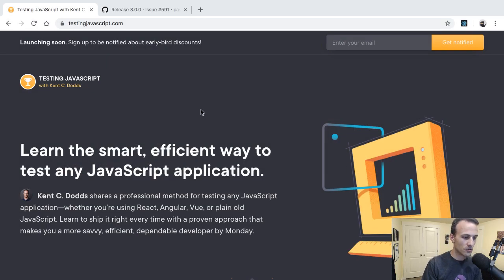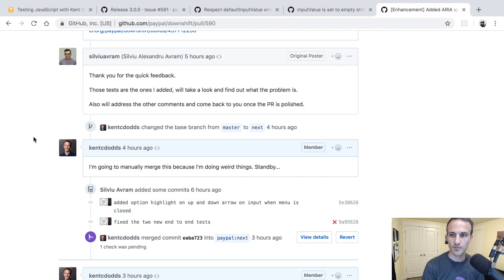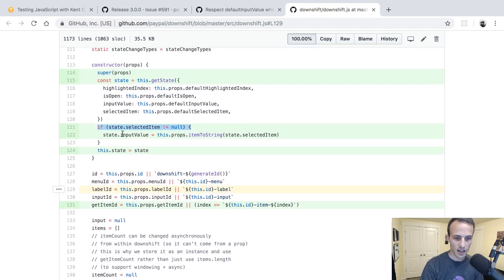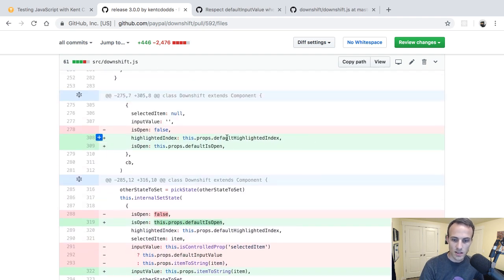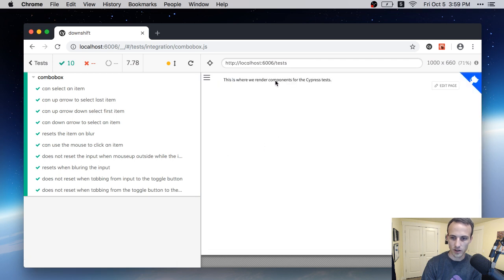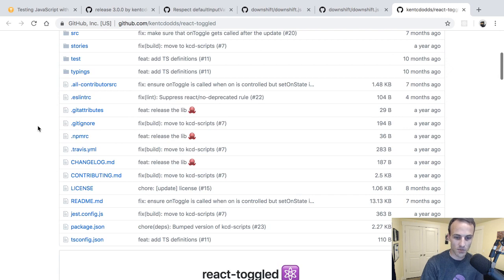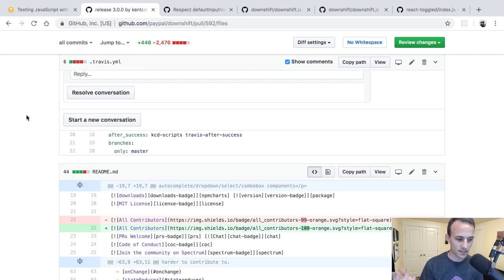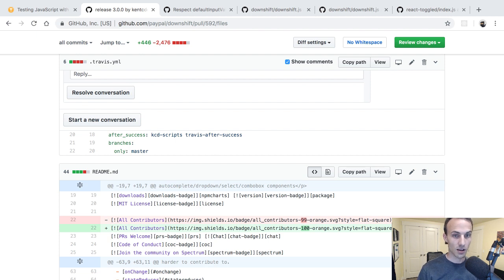What's coming in downshift 3.0.0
I'm working on cleaning up a few things and making downshift 3.0.0!